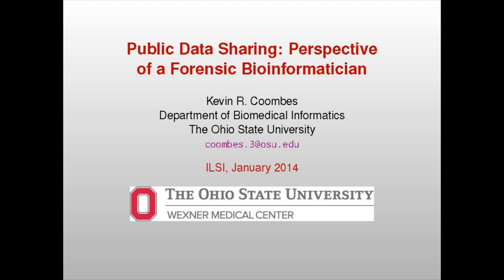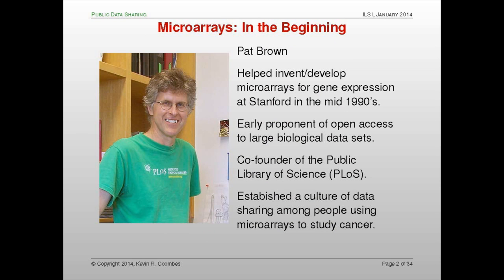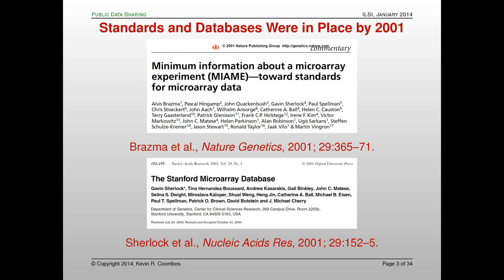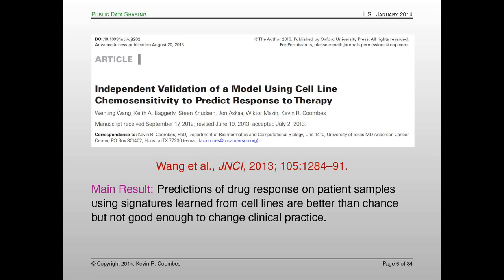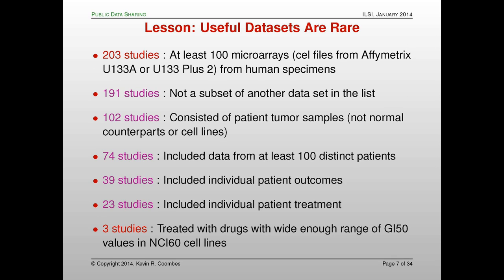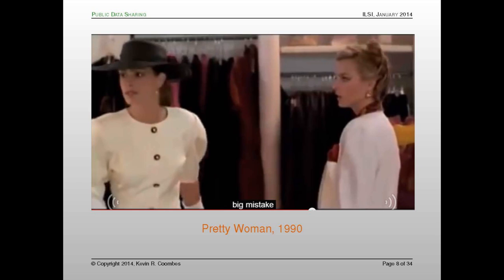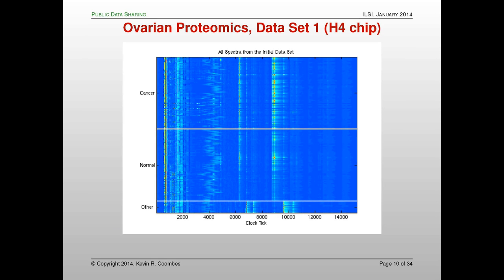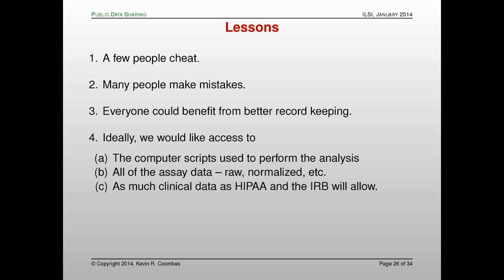ILSI RF: Methods to improve public data sharing - Kevin Coombes, PhD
Faithful Research Reporting and Steps to Promote It
ILSI Research Foundation Annual Meeting 2014
Monday, 20 January 2014

Methods to improve public data sharing - Kevin Coombes, PhD

For more information about the International Life Sciences Institute (ILSI), please